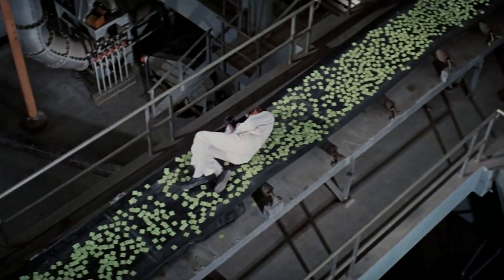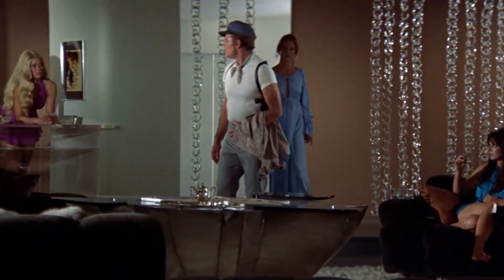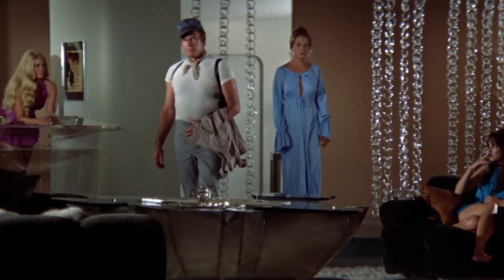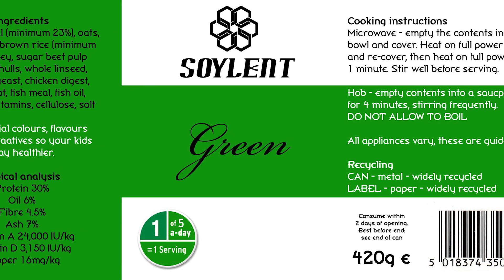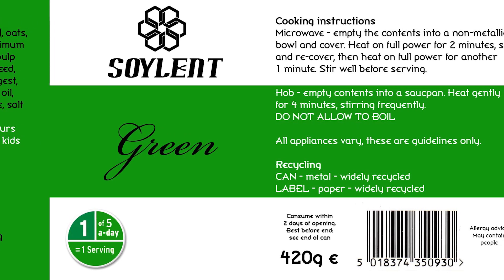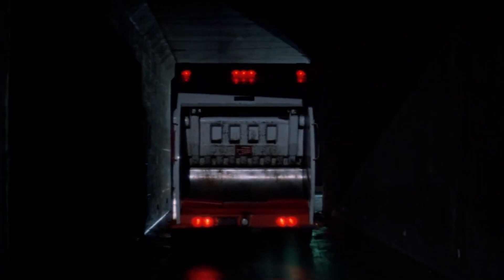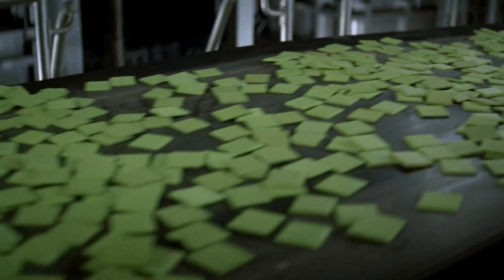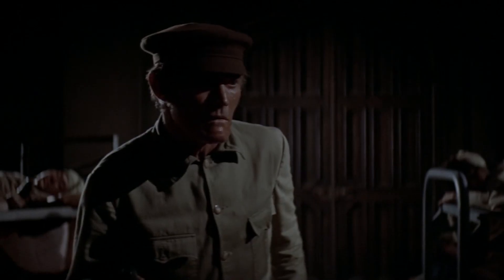Soylent Green: The Sci-Fi Classic With a Shocking Reveal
Discover the shocking reveal in "Soylent Green," a sci-fi classic that presents a powerful and disturbing view of the future. The film’s twist remains one of the most memorable in cinematic history, offering a stark critique of modern societal issues. Learn why this 1973 film continues to captivate and unsettle audiences.